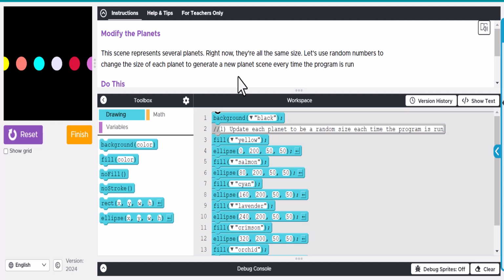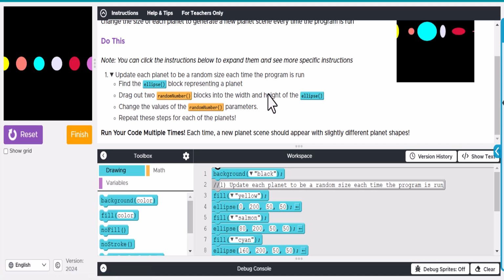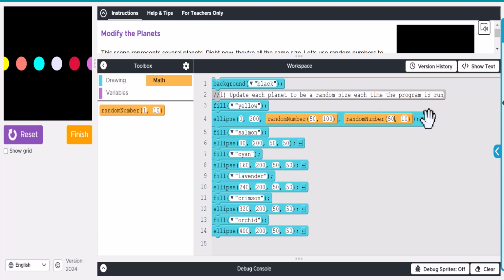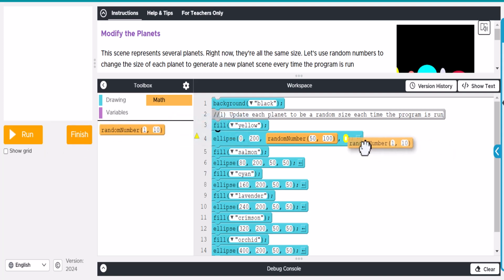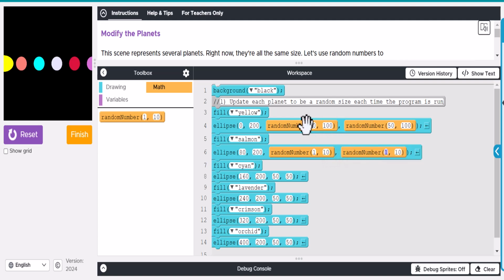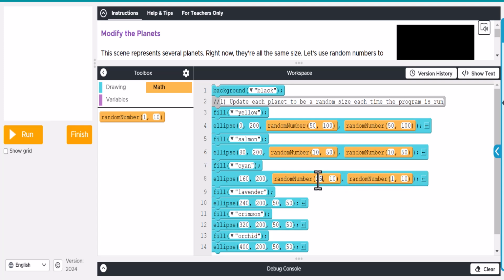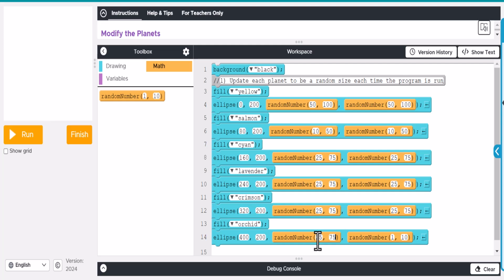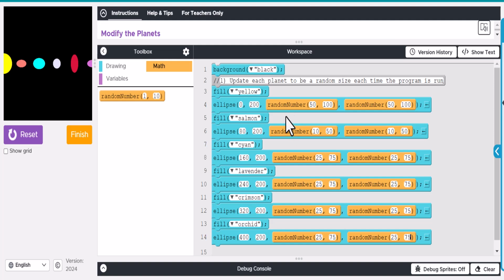Code org CSD Unit 3 Lesson 6 Practice Modify Planets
Unit 3 Lesson 6 - Practice - Modify Planets